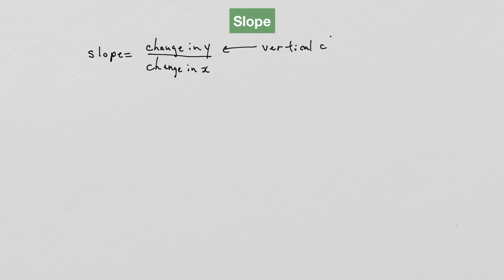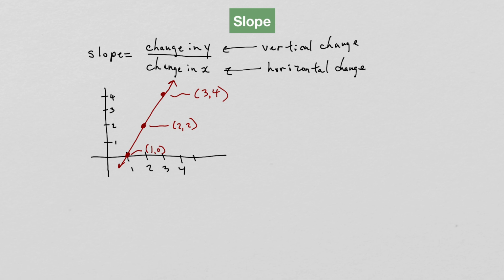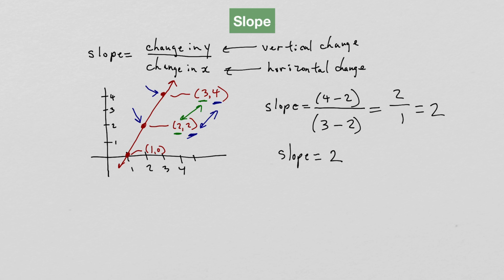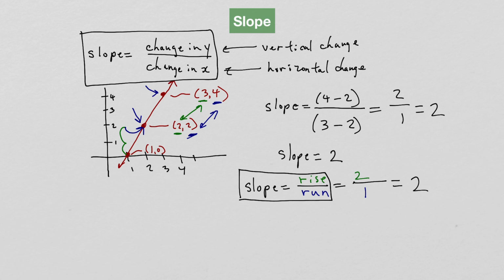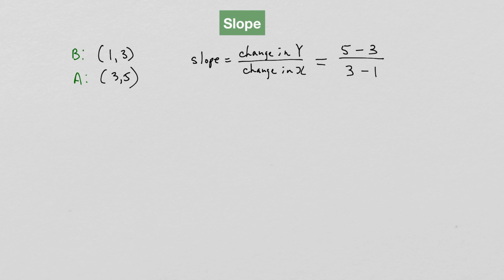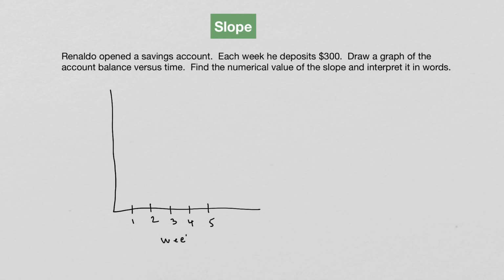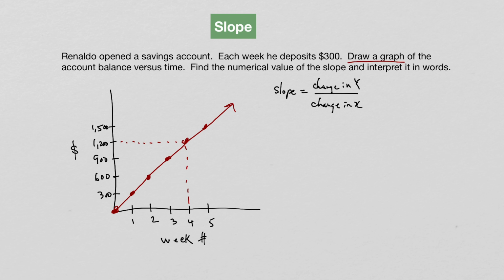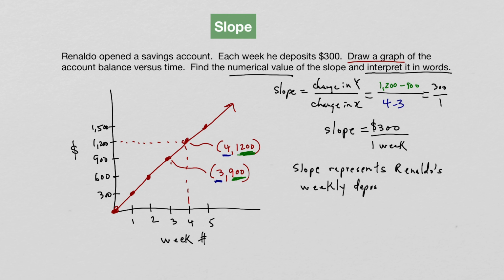Slope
In this lesson, I provide an introduction to slope and how to determine the slope of a line.